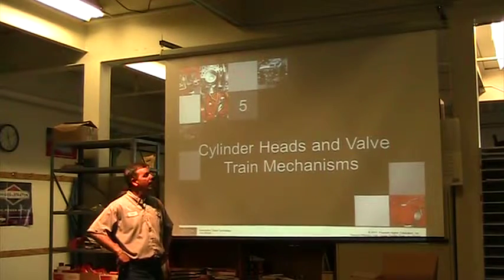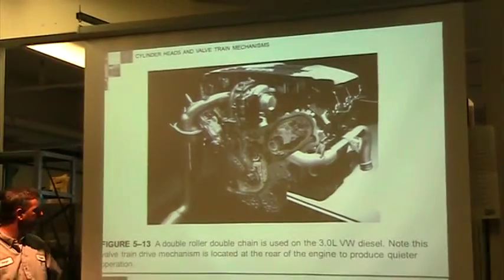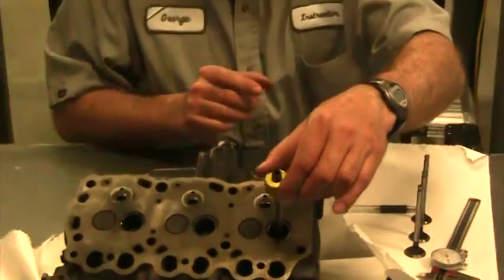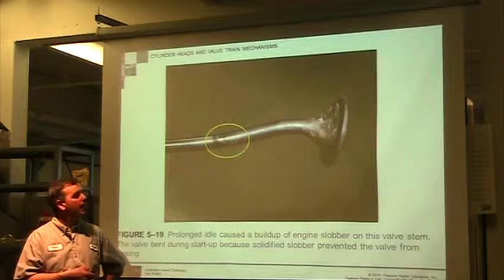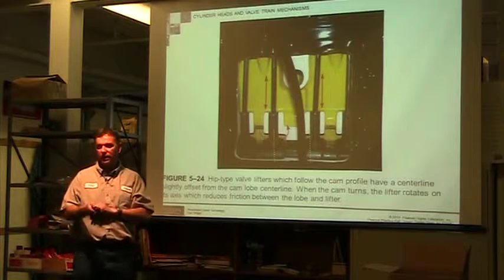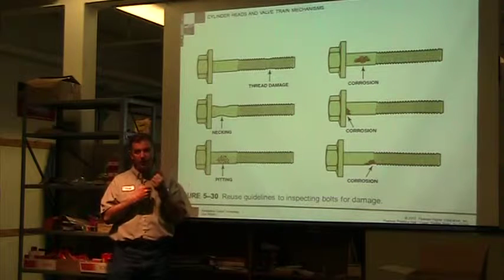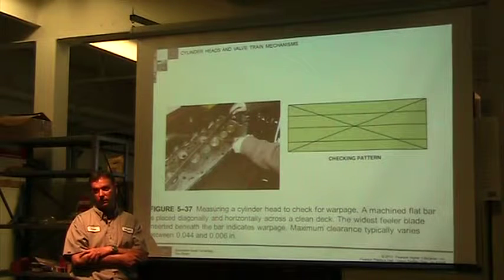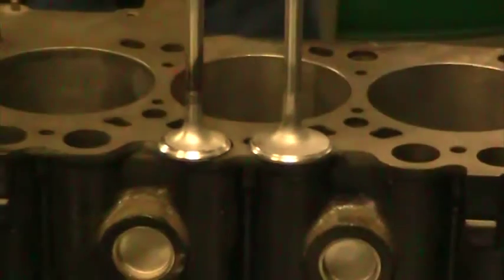Book lecture ch 5 part 1